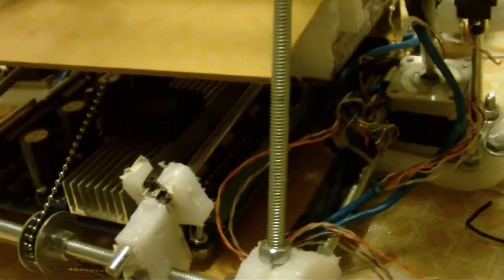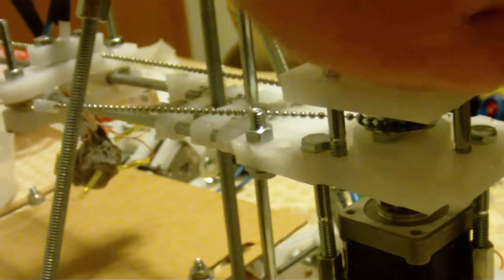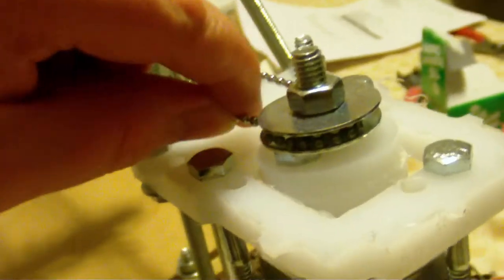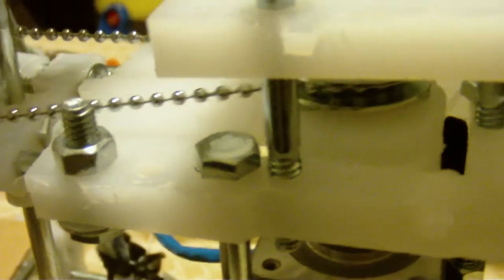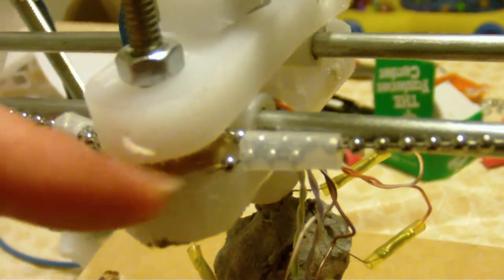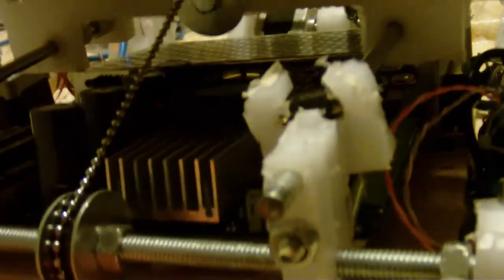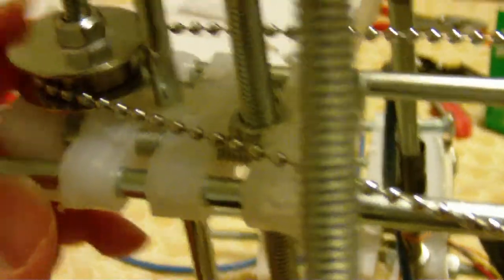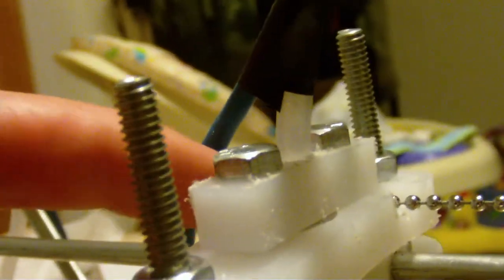pull chain catalyst 3d printer design aid instructions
this video helps when you construct the mendel catalyst pull chain version. I'm trying to do this along with pictures and written instructions the pull chain version can reach 1200ipm jog speeds from its sprocket design gears.